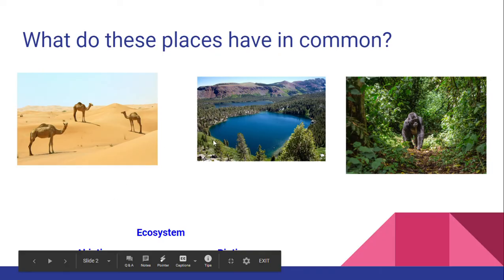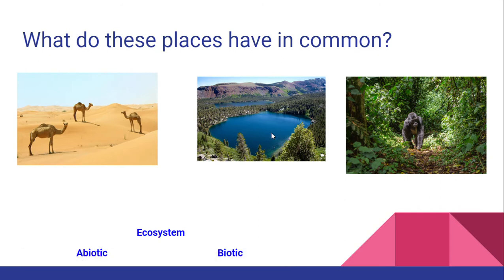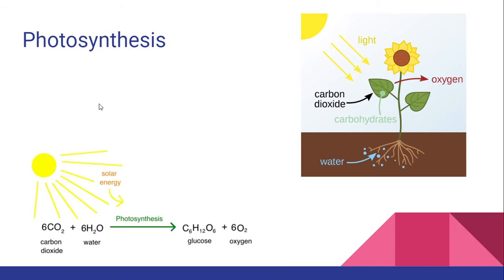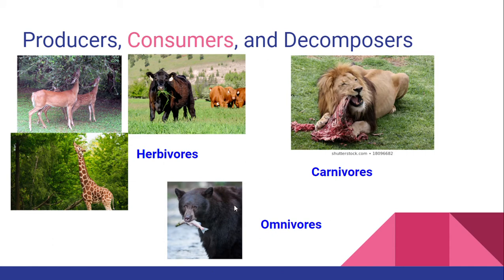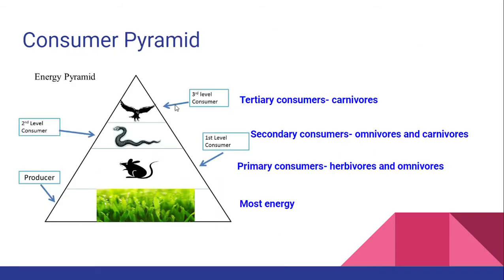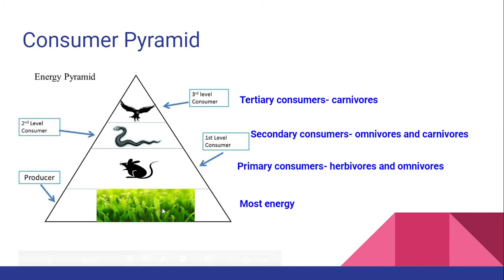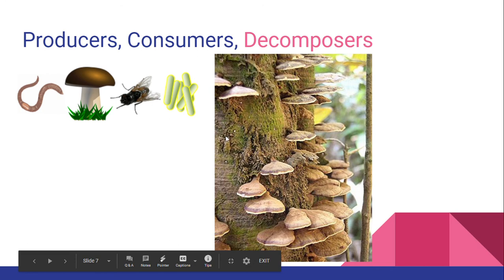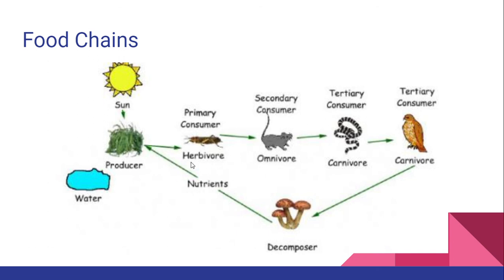Ecosystems: Producers, Consumers, Decomposers, Energy Pyramid, and Food Chains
Hello Everyone! This video is part of my nonprofit organization called One World. In this video we are going to get into the depths of ecosystems such as the living and nonliving things present, the producers, consumers, and decomposers present. We are even going to discuss the energy pyramid of the producers and consumers and the food chains of all of these living organisms. So we all know what living and non-living things are. For instance a dog is a living thing, a chair is not a living thing. A plant is a living thing, but a rock is not a living thing. But when we talk about living things, there are multiple groups we can put them in. The three main groups are producers, consumers, and decomposers. What is a producer? An example of a producer is a plant. Have you ever seen a plant eating an animal or other plants for food? Probably not. Well all living things need to get their energy from somewhere, so where do plants get their energy? Well think, when you first grow a plant from a seed, you need to give it water and sunlight. The sun is actually where the plant makes its own food. It does not need a kitchen or a stove, all it needs is to be itself. If we zoom into a plant and find the cells that make it up, inside the cells we see tiny structures called chlorophyll. This chlorophyll makes a substance called chloroplast. These do two things for the plants: one, the chloroplast gives it its color green, second, the cholorphyll allows the plant to perform photosynthesis, which is the process of the plant making its own food. This is why plants are called producers, because they produce their own food. Let’s take a closer look at photosynthesis. How is the plant able to make its food with these tiny things of chlorophyll? Well it is kind of like shopping, but in a scientific way. When you or your parents go shopping, if you want to get something, you have to pay for it. So you are essentially taking something, but you have to give something for that to happen. During photosynthesis, the plant takes sunlight, water, and carbon dioxide from the environment to make its own food, but when it takes these things, it releases oxygen that we breath and sugars into the environment for us to use. Here is a scientific equation to show us that the plants are taking in carbon dioxide, water, and sunlight, and giving out glucose (which is a sugar used by other plants) and oxygen (for us to breathe). Ok, so we talked about producers and how they do not eat anything, they just use the sun for their energy and give oxygen for us to use, but now we are going to move into the next level of living organisms: consumers. Producers were plants, but consumers are animals. Consumers get their name because they consume, or eat, plants and other animals. Some consumers eat only plants, and do not eat any animals, these animals are called Herbivores. So what are some animals that eat only plants, and absolutely no animals? Well, these include cows, giraffes, or deers. These animals do not eat animals because they are just not fit to do that. Their teeth many not be sharp enough to chew through animals, or they might not be fast enough to catch an animal to eat. Can you imagine a cow running after a sheep for its dinner? Now, there are also animals that live off of just eating other animals, they do not eat plants. These animals are called carnivores. Their instinct and body allows them to run after slower animals, like deer or fish, and their teeth and claws allow them to eat through them to the bones. Some of the carnivores are lions, sharks, and foxes. Again, these animals eat absolutley no plants, instead getting their energy from the animals they consume, so they are pretty much the opposite of herbivores, who get their energy from plants or producers. Now there are some animals, like humans, that can get thier energy from both plants and animals. These animals are called omnivores. Some examples of these are dogs, bears, or humans. All humans are omnivores, because even if you are vegetarian, you are still capable of eating meat, you just do not want to, so we get our energy from both plants and animals. Ok, so we talked about producers and how they do not eat anything, they just use the sun for their energy and give oxygen for us to use, but now we are going to move into the next level of living organisms: consumers. Producers were plants, but consumers are animals. Consumers get their name because they consume, or eat, plants and other animals. Some consumers eat only plants, and do not eat any animals, these animals are called Herbivores. So what are some animals that eat only plants, and absolutely no animals? Well, these include cows, giraffes, or deers.